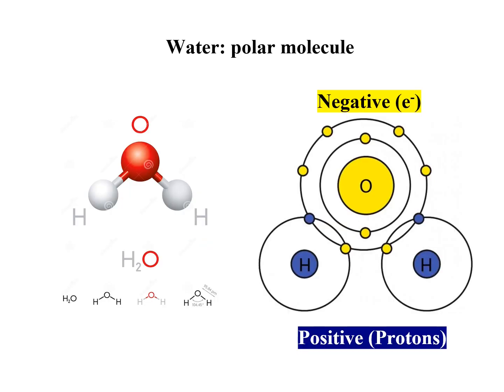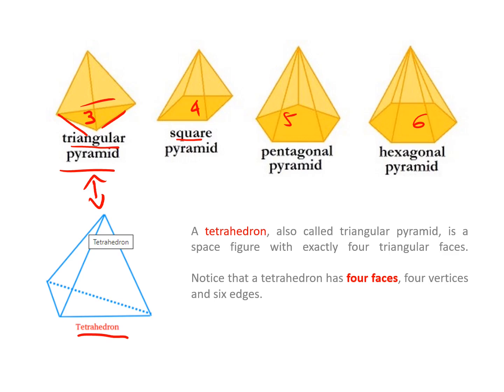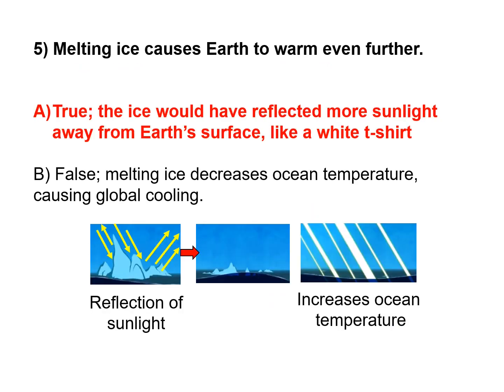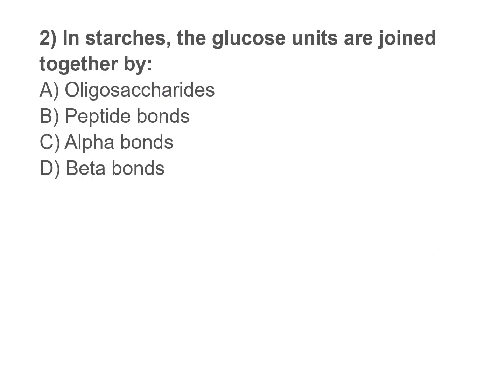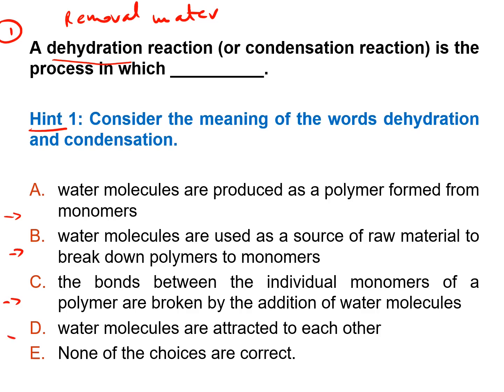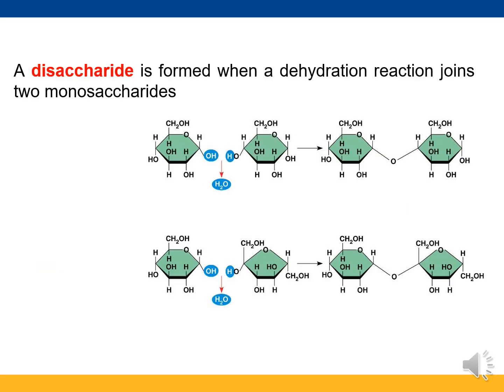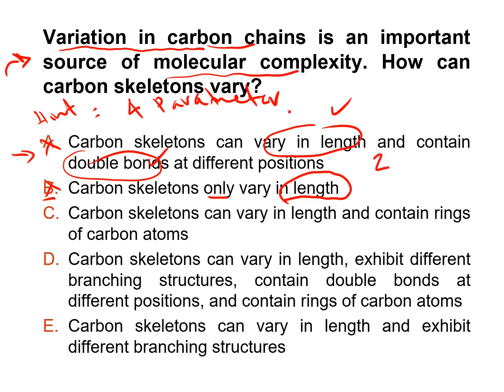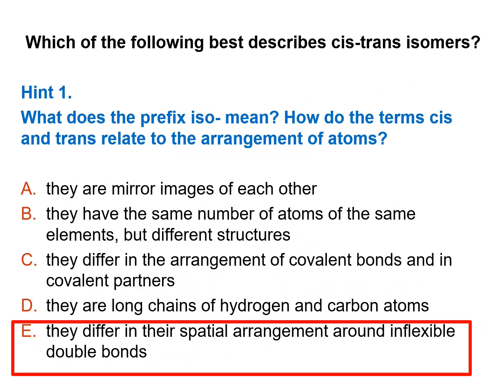Answer section 3A and 3B